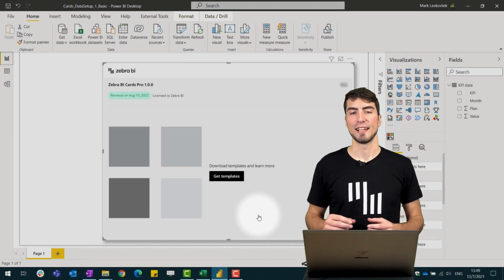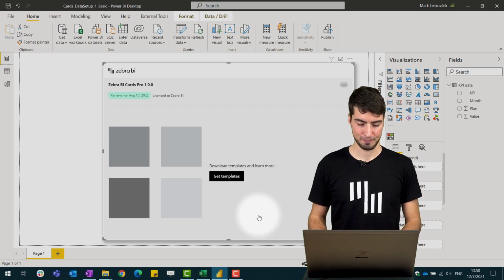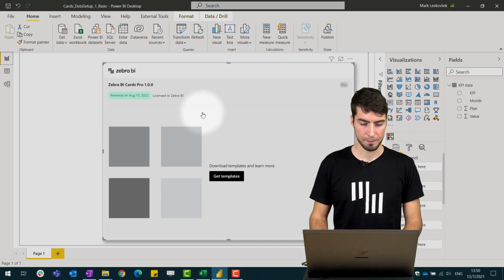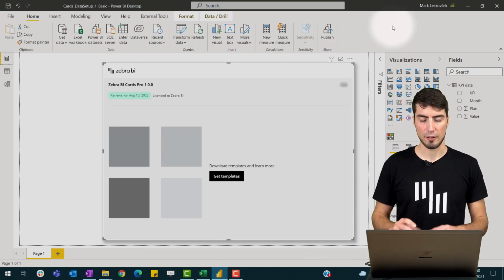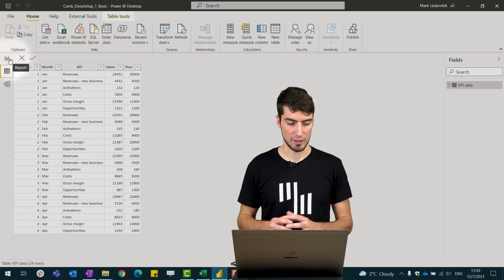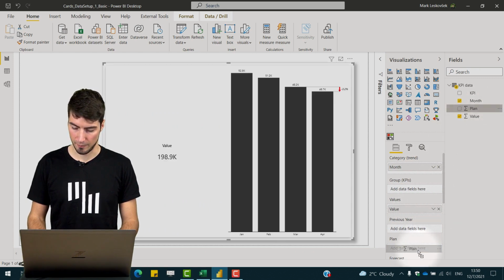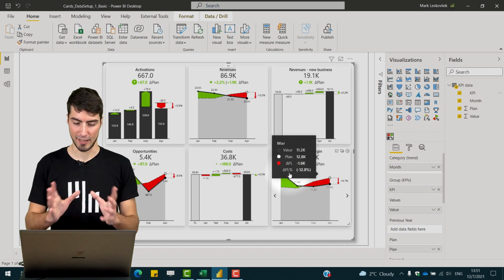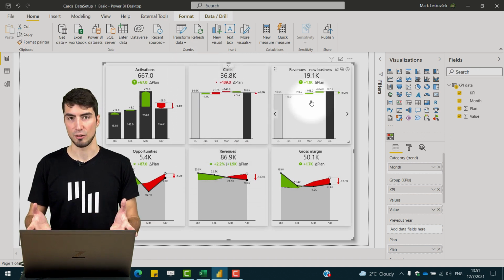How to consolidate data for KPI dashboard in Power BI - Single Excel Table ｜Zebra BI Cards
Learn how to consolidate your data for an actionable KPI dashboard when you have all the data in a single Excel table.

This video covers the first method of consolidating data for building an efficient KPI dashboard with Zebra BI Cards visual:

👉 Basic Card with a single Excel table

In the following videos, we cover two slightly more advanced options to consolidate data for KPI dashboard with Zebra BI Cards:

👉 Power Query (more advanced)
👉 DAX/Switch (the most flexible)